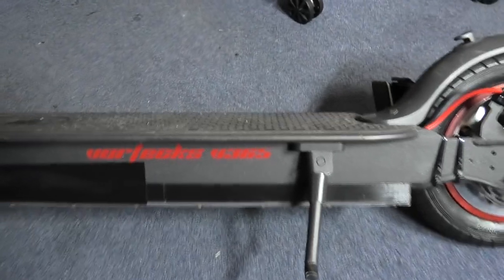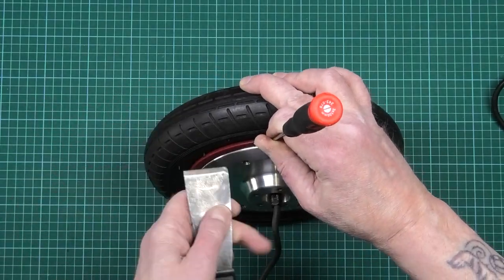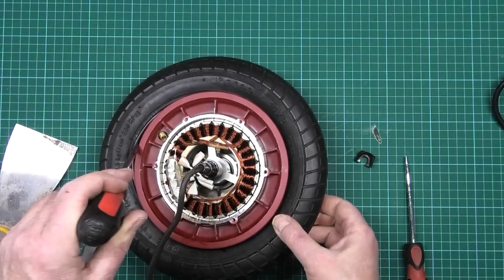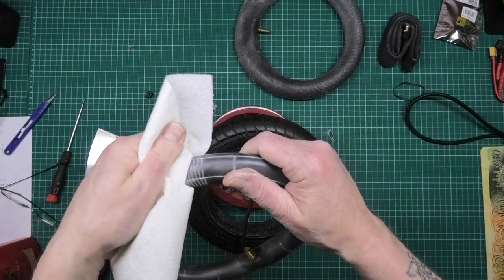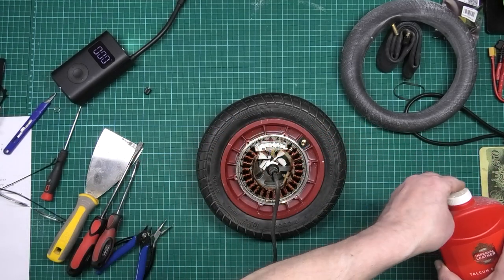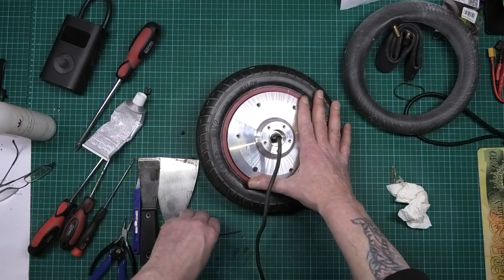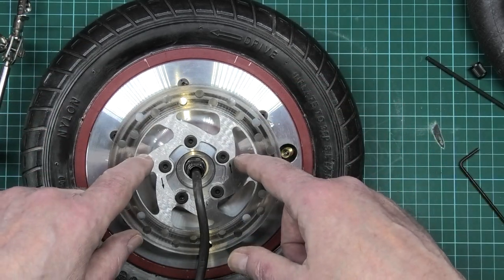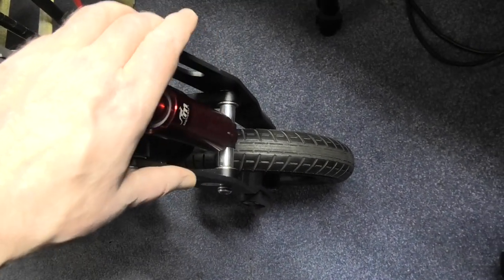M365 RWD rear brake fitting part 2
This is the long awaited video of the M365 RWD rear brake fitting. I fitted it in October last year but I didn't actually video it at the time. It's only because I wanted to change the inner-tubes that I got to show the final brake fitting parts.

Here is the tyre pump I use, they're superb for the price!

If you feel sorry for me, you can help me in a couple of ways.
Via Patreon (where you get to see the much longer and uncut videos a week or 2 early and sometimes, I only release them on Patreon because I'd probably get banned in here. Plus which, I do a weekly Q&A/dicking around live stream where this sort of thing happens